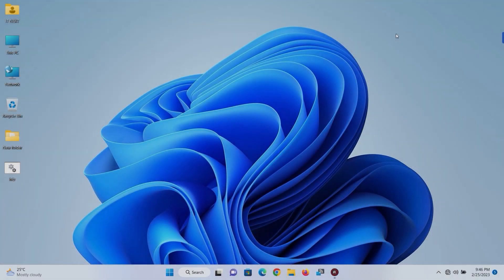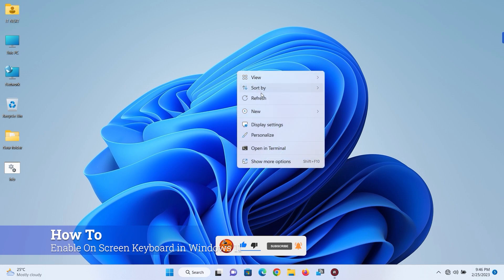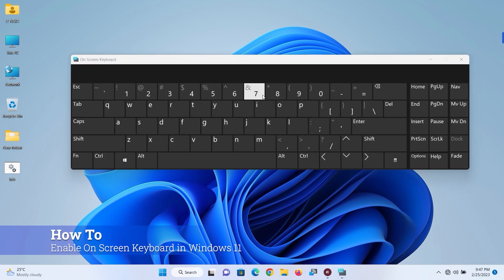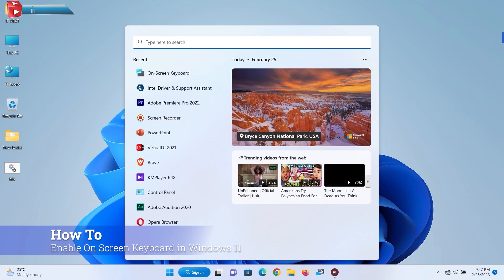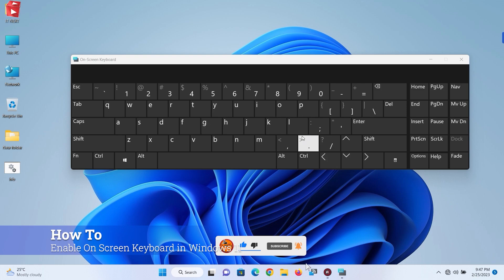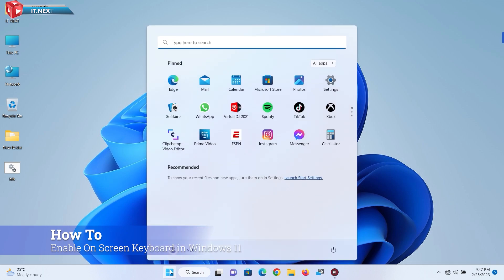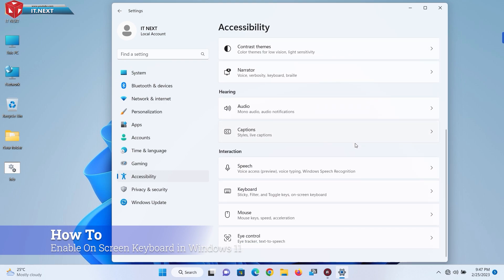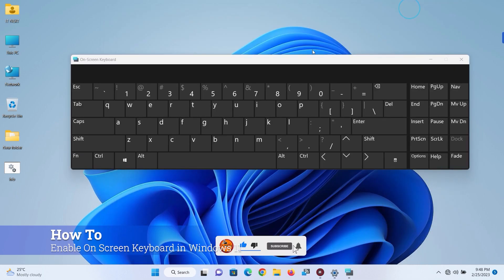How to Enable On Screen Keyboard in Windows 11: A Step by Step Guide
Looking for an easy way to type on your Windows 11 device without a physical keyboard? In this step-by-step guide, we'll show you how to enable the on-screen keyboard feature in Windows 11. Whether you're using a touch screen or a traditional desktop setup, this feature can come in handy in a variety of situations. From typing in passwords to navigating menus, the on-screen keyboard can make your Windows 11 experience more comfortable and convenient. So follow along with our guide and start using the on-screen keyboard today!
On-Screen Keyboard Windows 11
Enable On-Screen Keyboard Windows 11
Windows 11 Keyboard Accessibility
Windows 11 Virtual Keyboard
How to Turn On-Screen Keyboard On in Windows 11
Windows 11 Touch Keyboard
Windows 11 Tablet Keyboard
How to Access On-Screen Keyboard in Windows 11
Windows 11 Keyboard Shortcuts
How to Enable Touch Keyboard in Windows 11